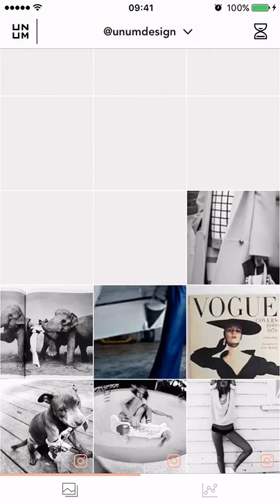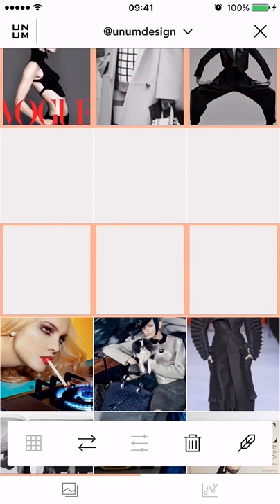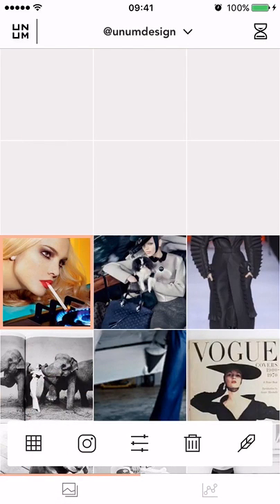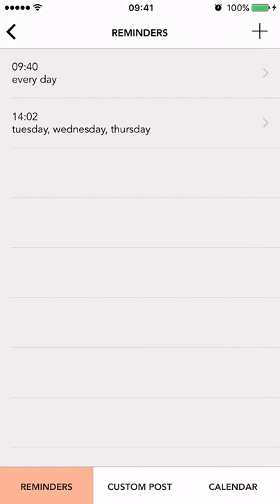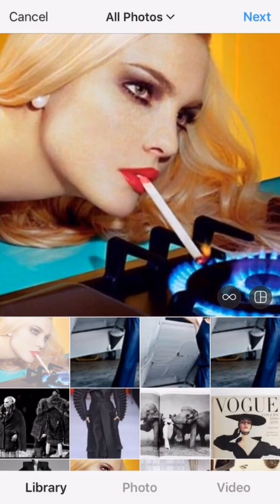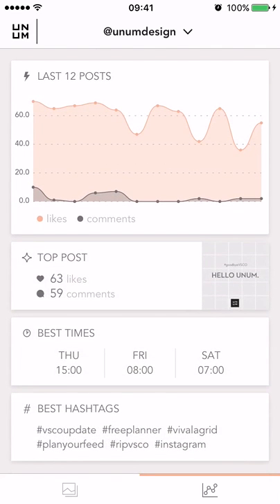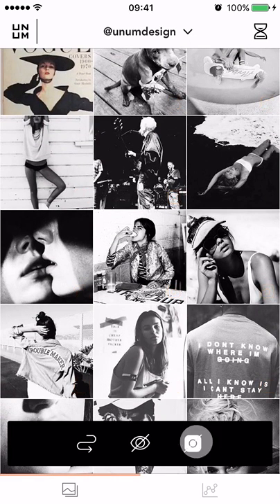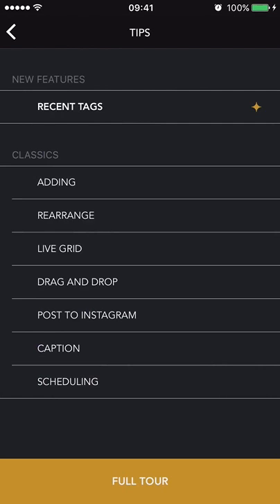UNUM Video Tutorial 🙃